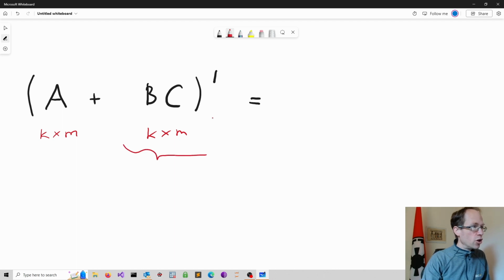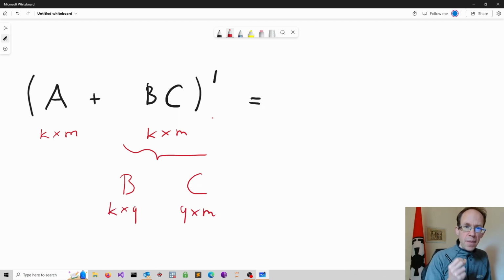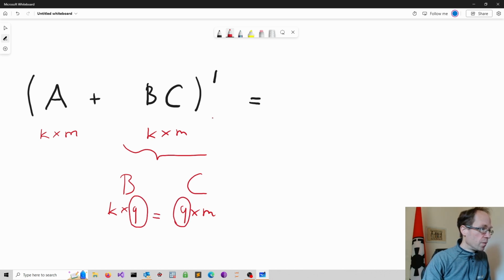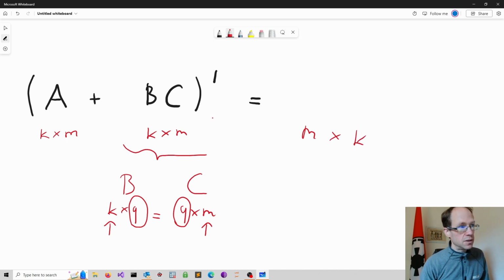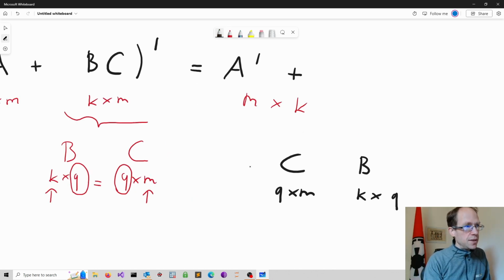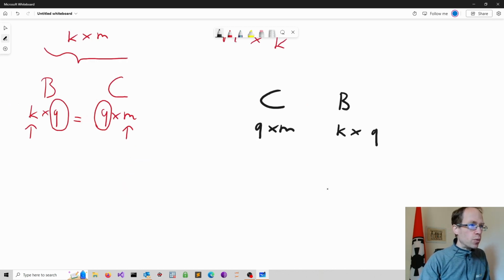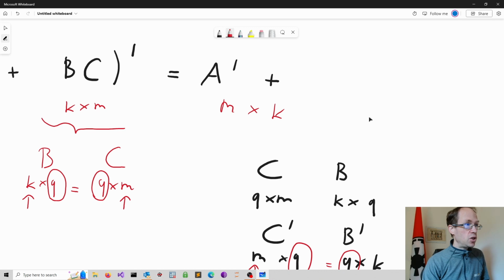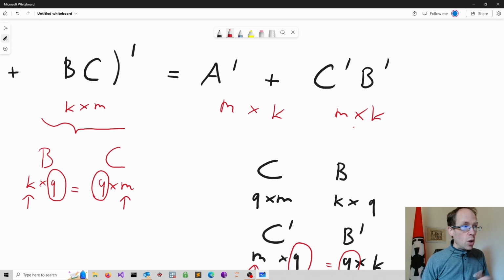Transpose of sums and products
【Ｏｎｌｉｎｅ　Ｃｏｕｒｓｅｓ】

This video explains the transpose of sums and products of matrices. So we take the transpose of (A+BC)' which yields A' + C'B'.